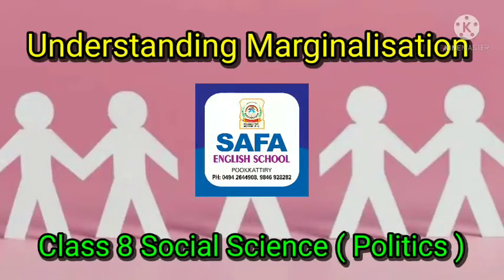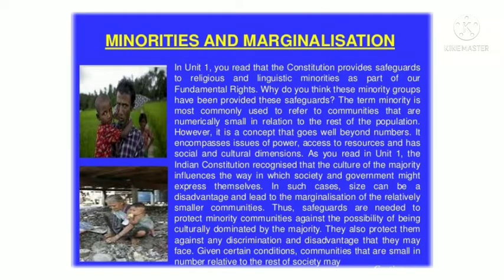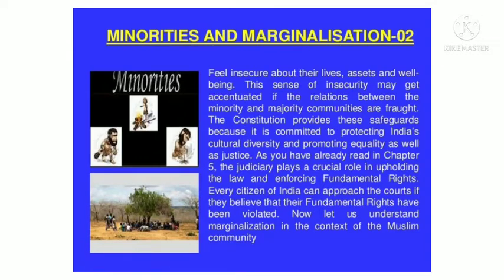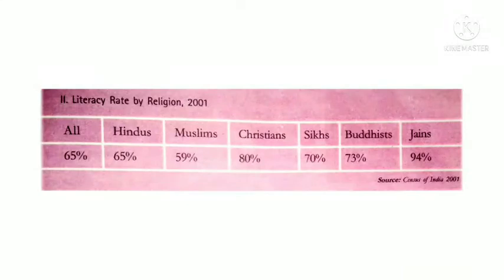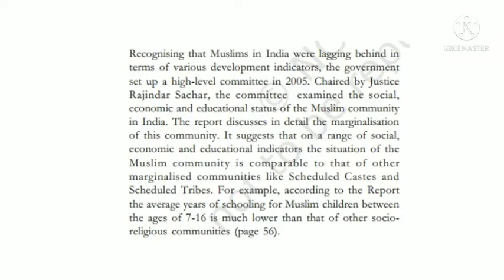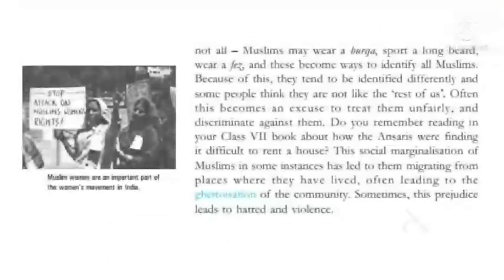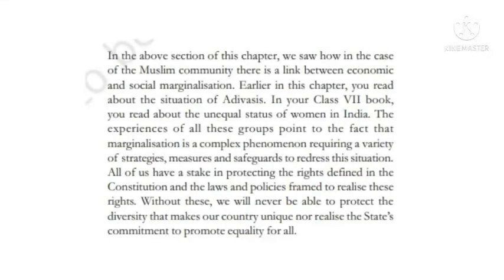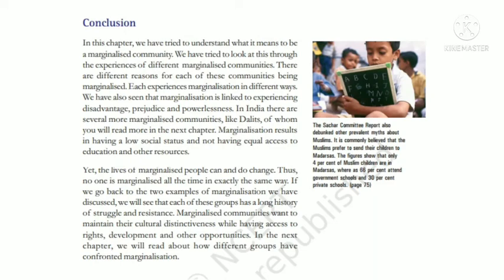Class 8 Politics Understanding Marginalisation Part2 (15/2/22) Safa English School.